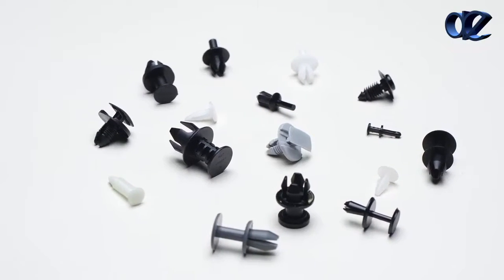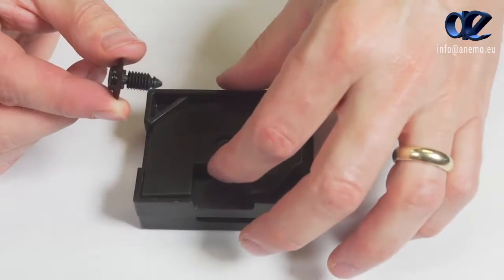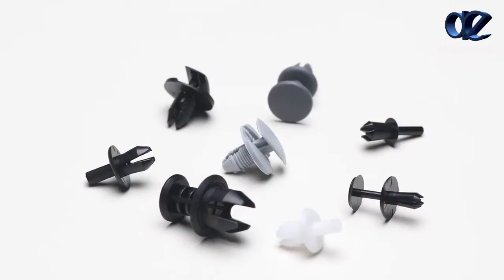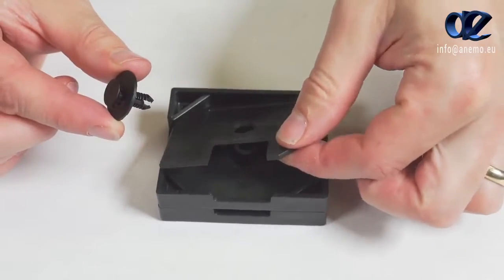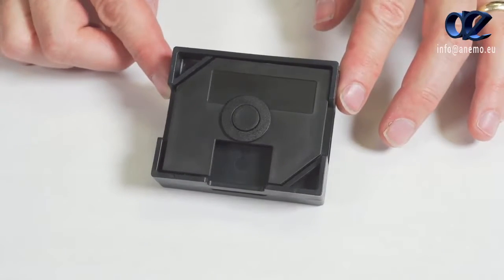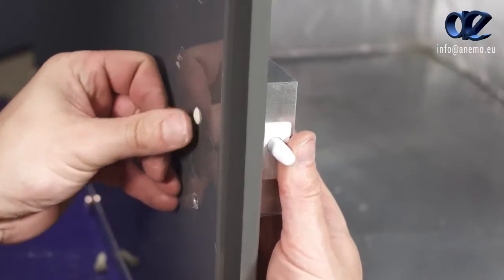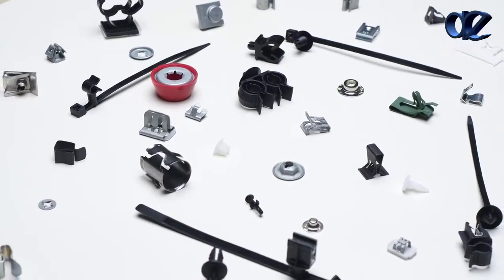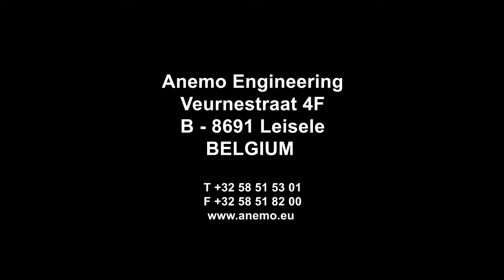Anemo | plastic panel clips explained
Anemo presents Plastic Panel Clips
Advantages:
Plastic Panel Clips and trims can be easily and rapidly assembled thanks to our light weight and aesthetic plastic cable clips. They can either be plugged into a hole or screwed onto a stud. Some of them are reusable. Plastic Panel Clips are available in various colors so that they match your product or are clearly visible on the assembly line.

Plastic Panel Clips is a comprehensive line of fastening and assembly solutions that are fast installed with a click.
you do not need tools to install your fasteners which increases your productivity.
We recommend to purchase Plastic Panel Clips products through the distributor Anemo Engineering in box quantities.